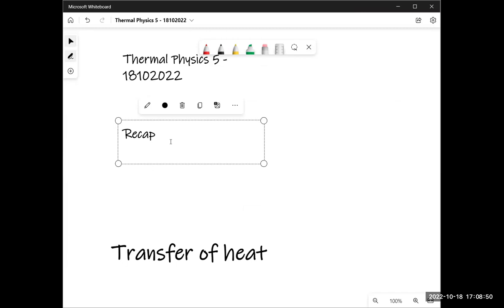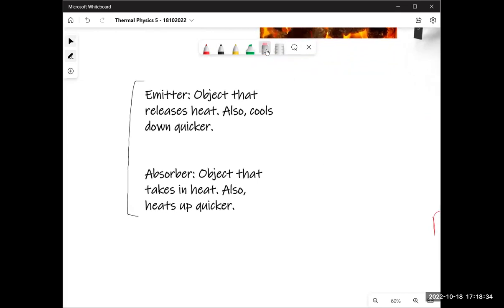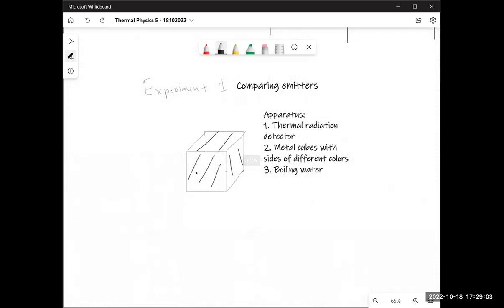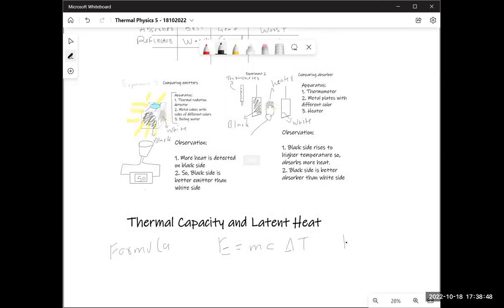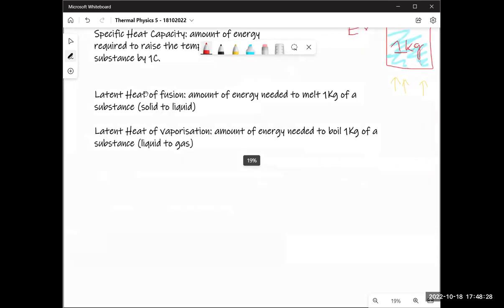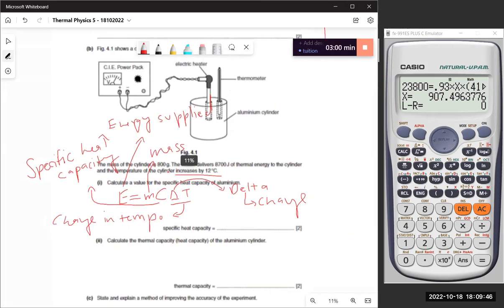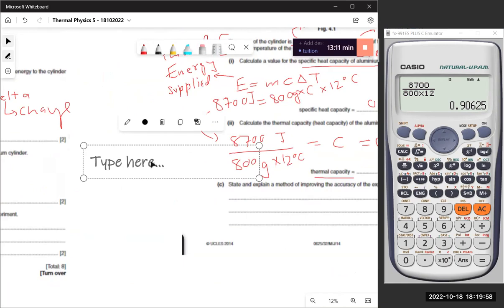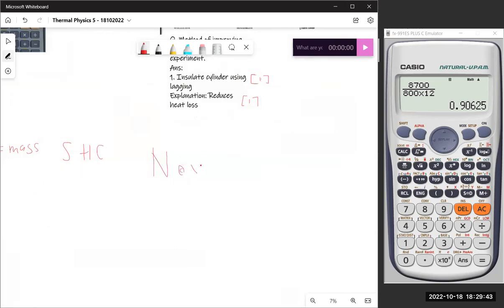Thermal Effects 4 | IGCSE Physics | DivergenCIE Coaching